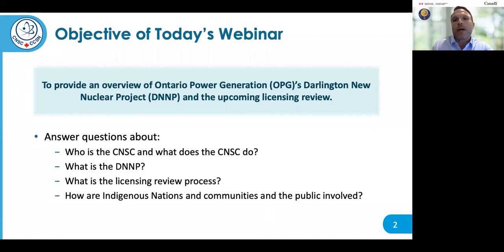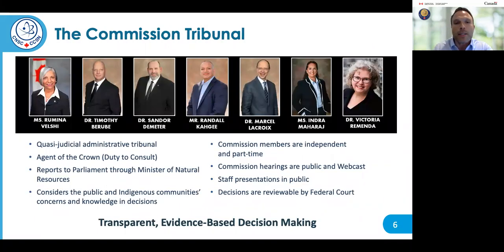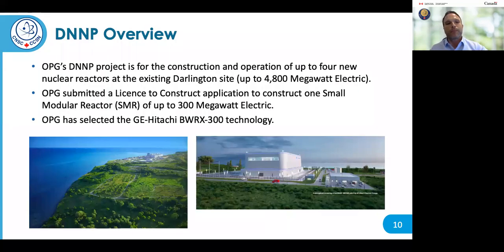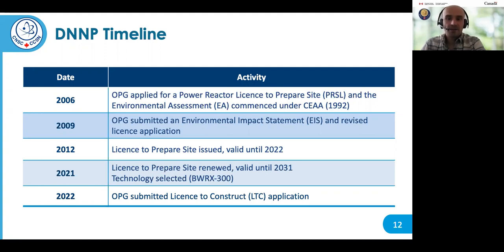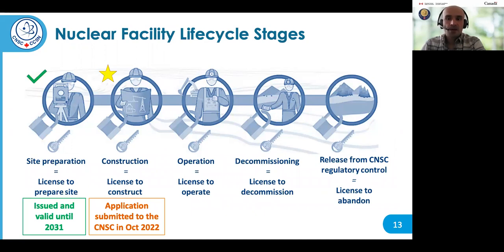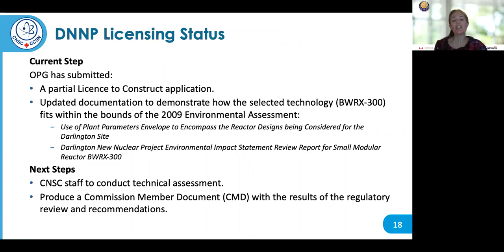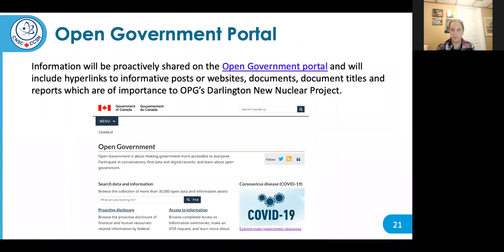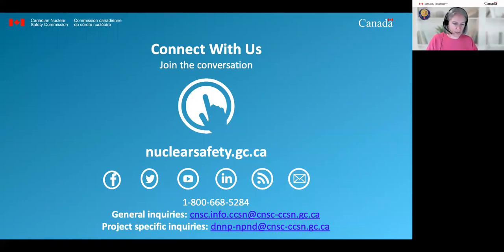Webinar: OPG’s Darlington New Nuclear Project – Upcoming Licensing Review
This webinar provides a high-level overview of our upcoming licensing review of Ontario Power Generation’s Darlington New Nuclear Project.